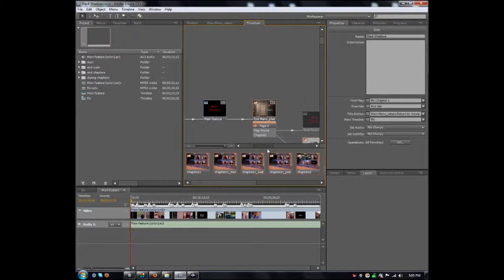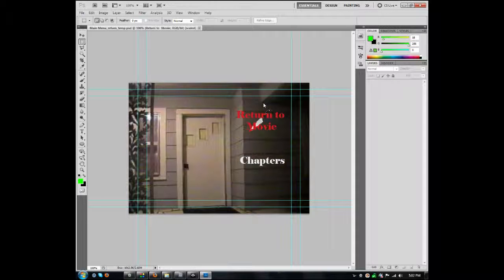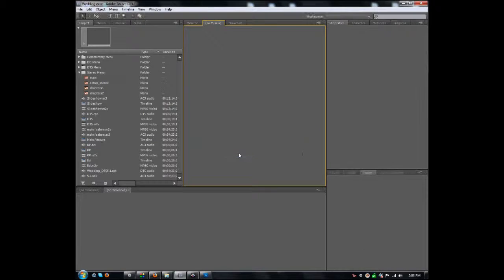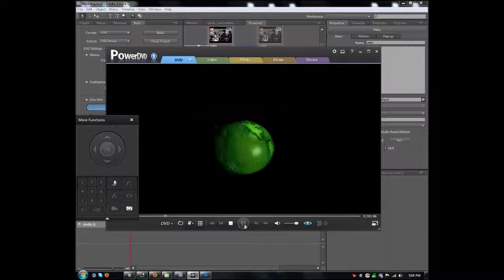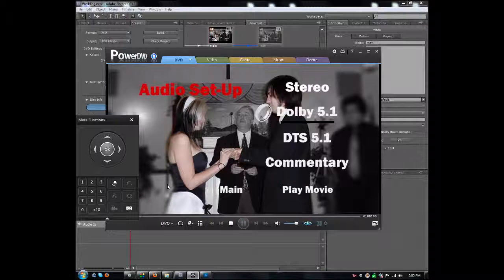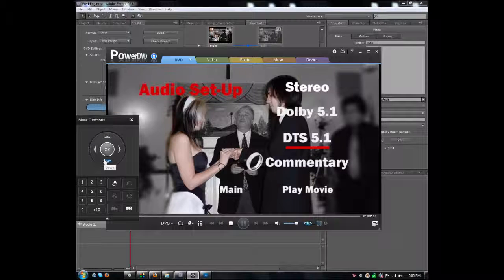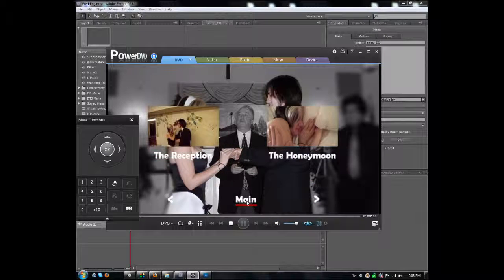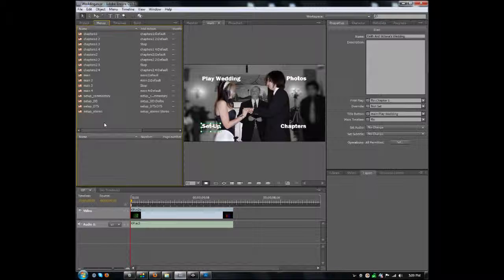Dup Menus in Encore.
a quick crude description of dup menus in Adobe Encore/